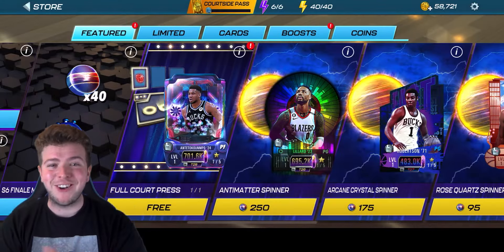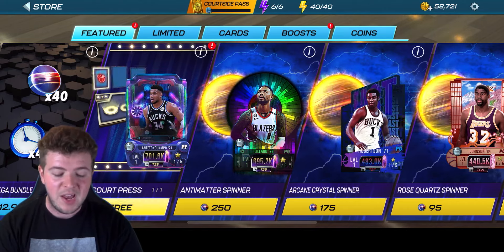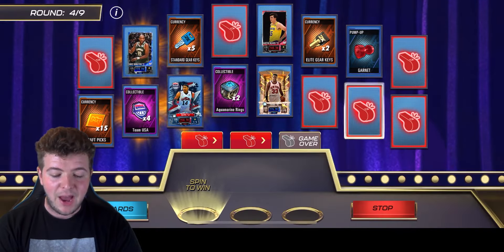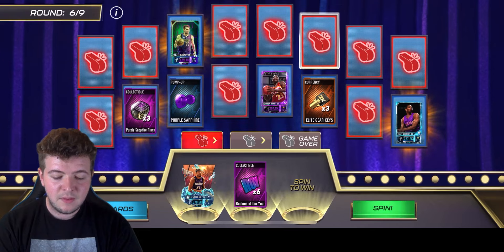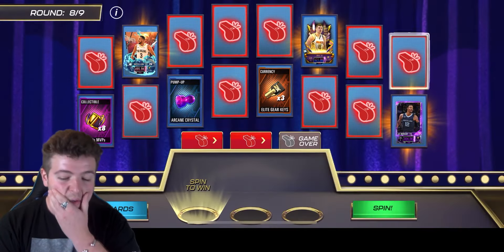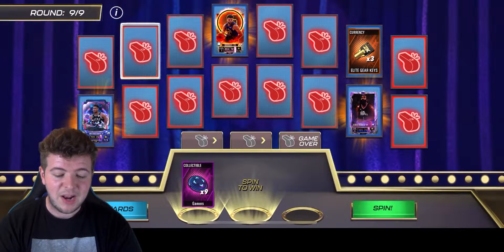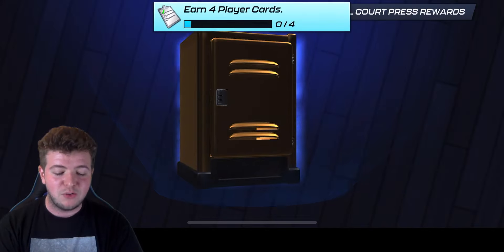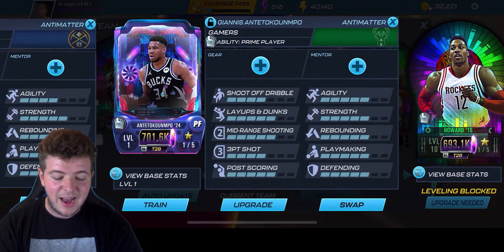FINALE FULL COURT PRESS PACK OPENING!! | NBA 2K Mobile S6 Full Court Press Greek Freak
FULL COURT PRESS TEAM USA LEBRON AND DURANT!! | NBA 2K Mobile S6 Team USA Full Court Press

TEAM USA PRESS YOUR DUNK KEVIN DURANT PACK OPENING!! | NBA 2K Mobile S6 Team USA PYD